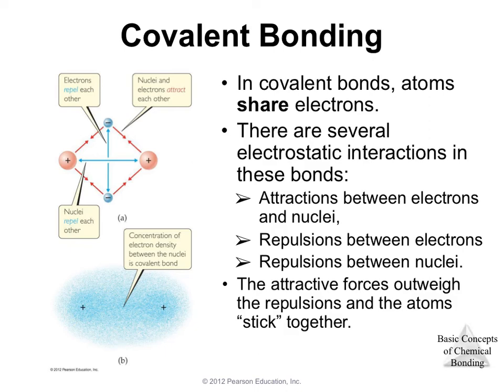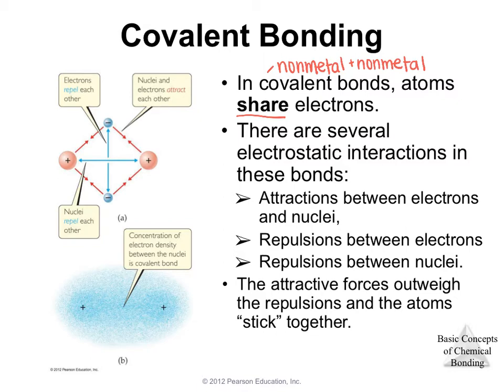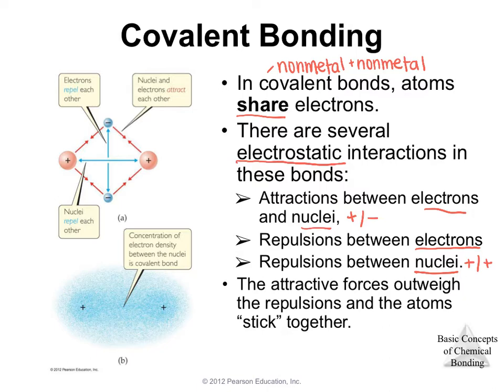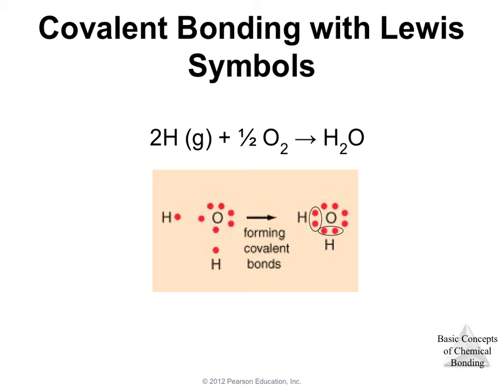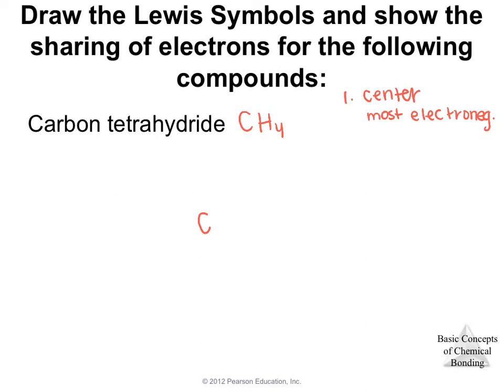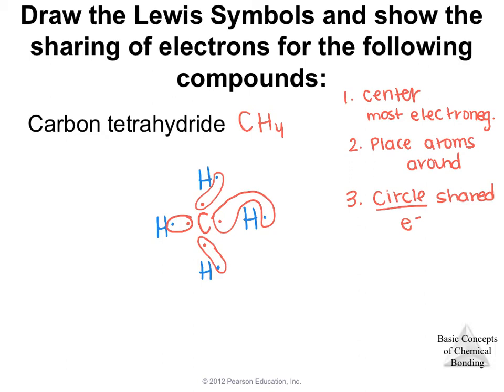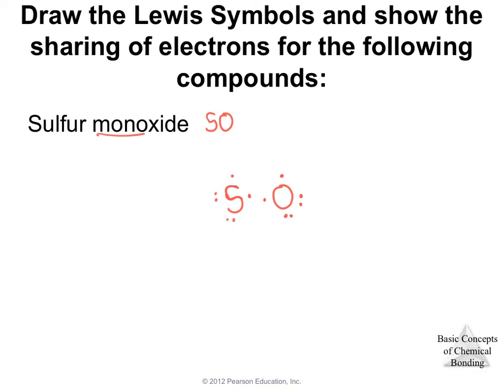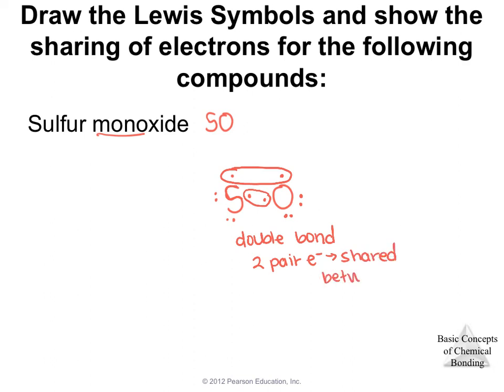AP Chemistry covalent bonding